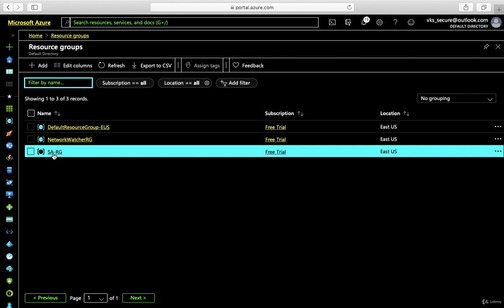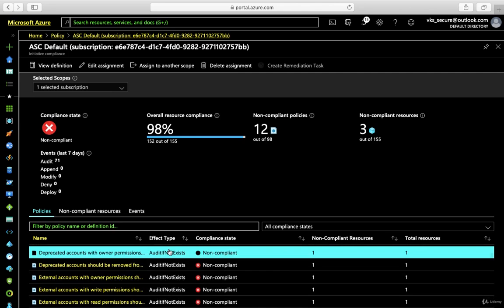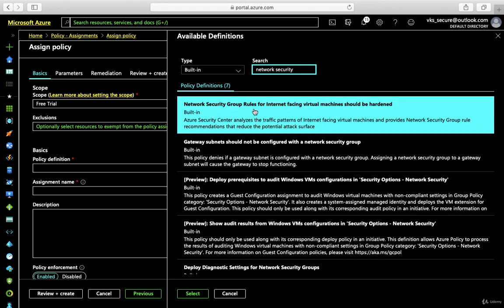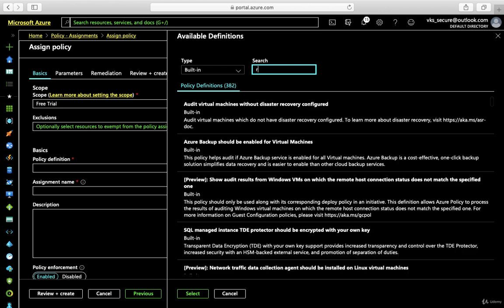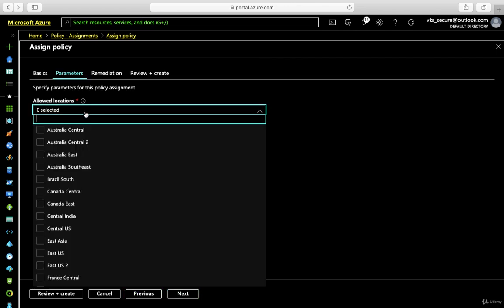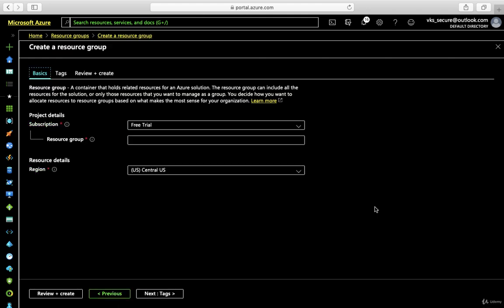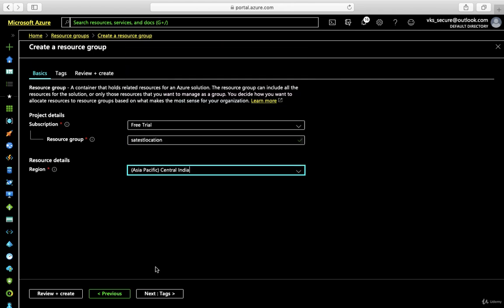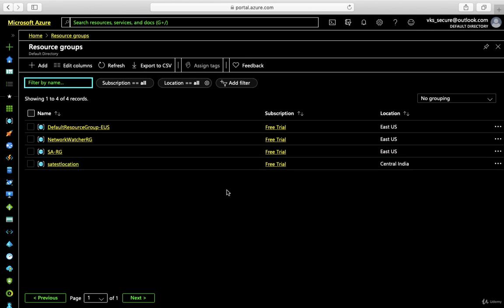Demo: Configure Azure location based Policy - Lecture 33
🌍 Take control of your Azure resources with location-based policies! In this demo, we’ll walk you through the process of configuring Azure Location-Based Policies to ensure your resources are deployed in the right regions, maintaining compliance and optimizing costs.

💡 What You’ll Learn:

Step-by-step guide on how to create and assign location-based policies in Azure.
Best practices for controlling resource deployment to specific regions.
How Azure Policies can help enforce compliance by restricting where resources can be deployed.
Real-world use cases for location-based policies in industries with strict geographic regulations.
🎯 Why Watch?

Gain a deep understanding of Azure's location-based policies and how they impact resource management.
Ensure compliance and governance by restricting resource creation to approved regions.
Follow along with the demo to implement location-based policies in your own Azure environment.
📌 Stay ahead in cloud governance with the latest tools and tips for managing your Azure resources effectively!

👍 Like this video if it helped you understand and configure Azure location-based policies, and drop a comment if you have any questions or suggestions for future topics!